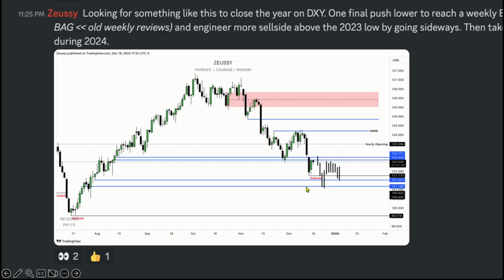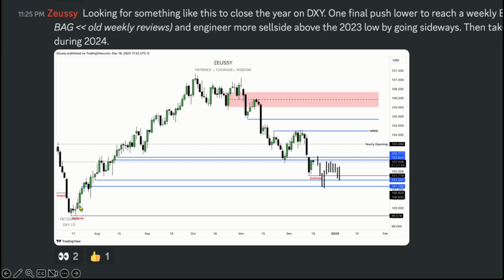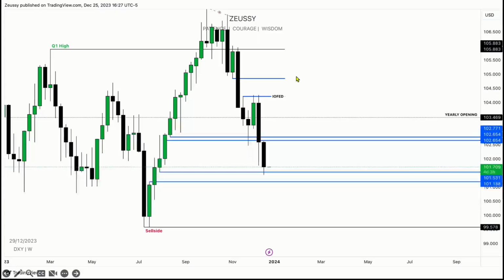December review - Zeussy MMXM